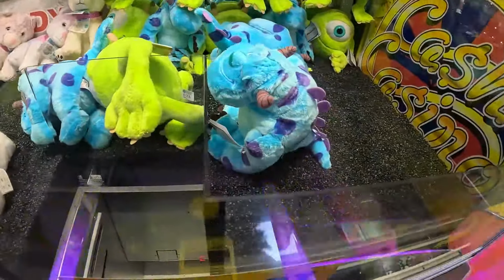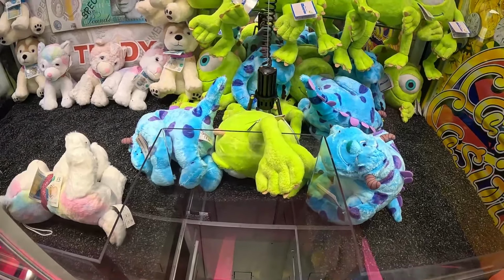Claw Trek Episode 209 | MANOR MADNESS & A FEW WINS AT NAMCO FUNSCAPE TAMWORTH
In this episode I visit Drayton Manor for Attraction Source's "Manor Madness" event, we also visit Namco Funscape in Tamworth and manage to win a few prizes!